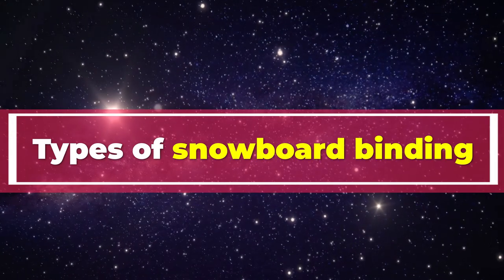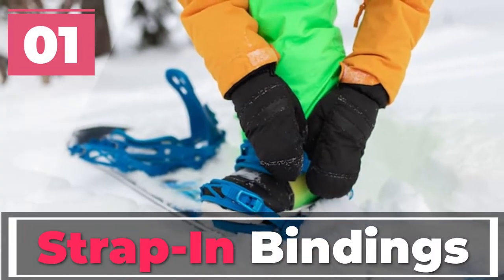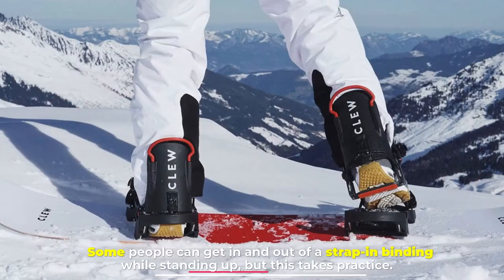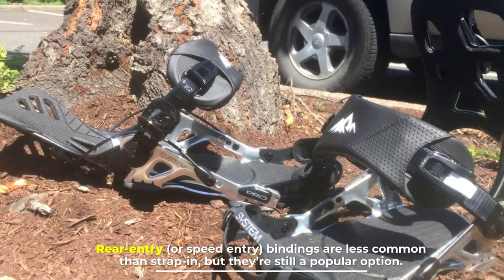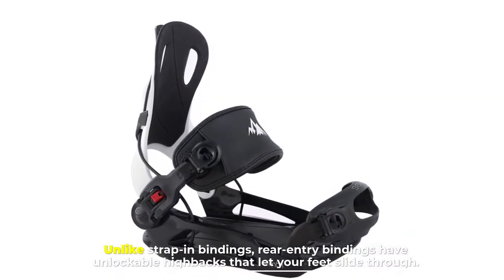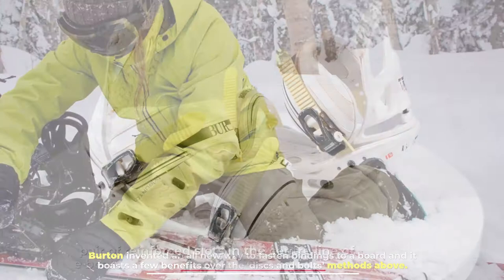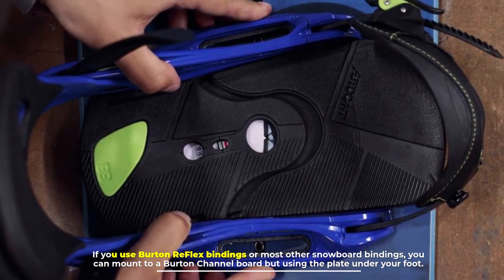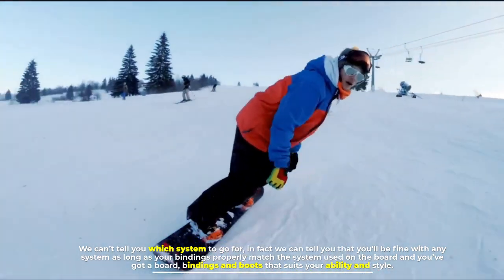Types of Snowboard Binding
NO 1.  System MTN Men's 2022 Rear Entry Step in Style Snowboard Bindings
NO 2.  STAUBER Dyna Snowboard Bindings
NO 3.  K2 Indy Snowboard Bindings
NO 4.  Salomon Highlander Mens Snowboard Bindings
NO 5.  Salomon Trigger Mens Snowboard Bindings

Snowboard bindings are what connect your boots to the snowboards. It can seem complicated to choose the best one, as there are some variations involved. It mostly depends on your skill level, compatibility, and style.  So, let's get started.

Number 1.
Strap-In Bindings
Strap-in bindings are the most common type. They have two straps, one for the ankle and another for the toes. This is great when you need to adjust the pressure on each one separately. Getting in and out of strap-in bindings is rather slow, and you’ll usually have to sit down. You have to undo the two straps and redo them each time. Some people can get in and out of a strap-in binding while standing up, but this takes practice. If you’re a free rider, it can be really tricky to enter and exit the bindings while standing up on a slope, so a strap-in binding is better here.

Number 2.
Rear-Entry Bindings
Rear-entry (or speed entry) bindings are less common than strap-in, but they’re still a popular option. They have one strap that’s divided across the ankle and the toes, so there’s less room to adjust the pressure on each one separately. Some rear-entry bindings have two independent straps to fix this problem, but they aren’t the standard.

Unlike strap-in bindings, rear-entry bindings have unlockable highbacks that let your feet slide through. This allows for easy entry and exiting while standing up, and you wouldn’t need to adjust the strap more than once.

Number 3.
Burton Channel System
Burton invented an all-new way to fasten bindings to a board and it boasts a few benefits over the ‘discs and bolts’ methods above. There’s a pair of reinforced slots in the centerline of the board. If you use Burton’s own EST bindings you have no disk under your foot, and two small screws clamp down on the outside of your bindings into the metal fasteners in the snowboard slot. If you use Burton ReFlex bindings or most other snowboard bindings, you can mount to a Burton Channel board but using the plate under your foot. Most bindings can be bought with a special baseplate that’s compatible with Burton Channel but take care because some don’t and others sell it separately.

We can’t tell you which system to go for, in fact, we can tell you that you’ll be fine with any system as long as your bindings properly match the system used on the board and you’ve got a board, bindings and boots that suits your ability and style.